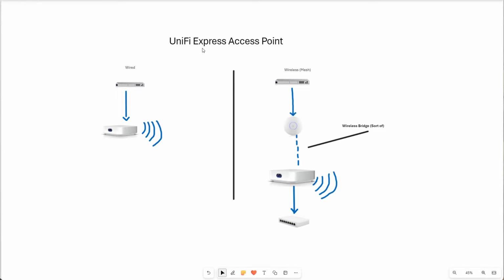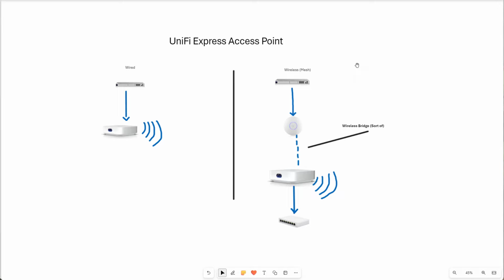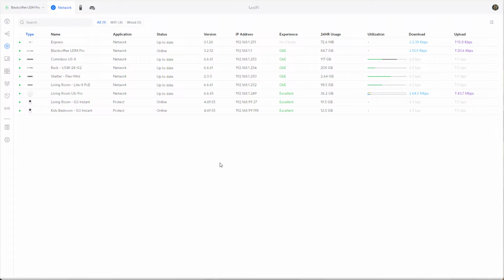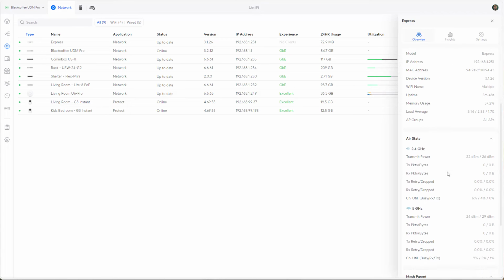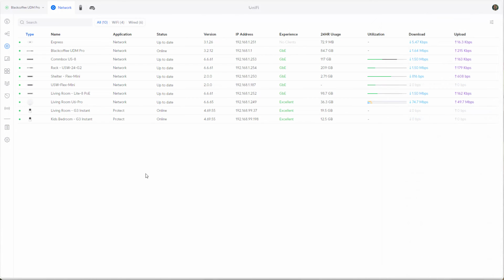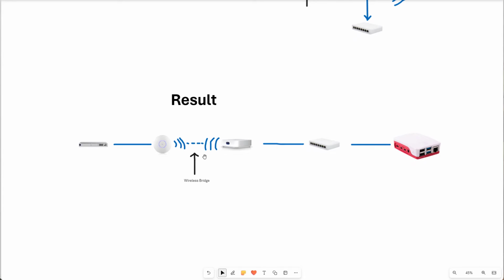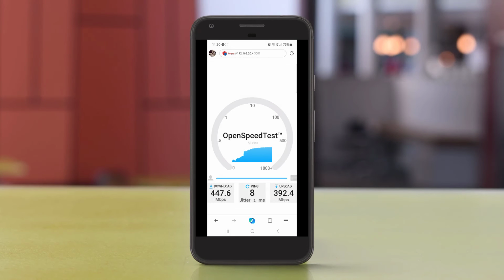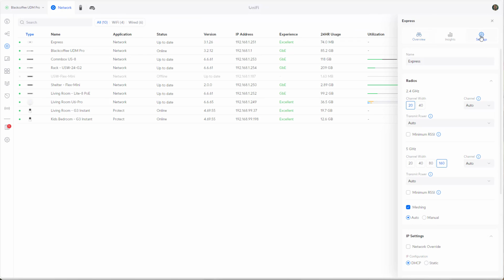Deploy UniFi Express as an Access Point (Wi-Fi 6)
Deploy UniFi Express as an Access Point, quickly and effortlessly to instantly give WiFi 6 coverage and a wired port for previously unreachable corners of your network. UniFi Express can mesh wirelessly or hard wired. Watch this to learn more.

The UniFi Express is definetly one of the most innovative device Ubiquiti has released to market in several years. The UniFi Express can be deployed as either a full UniFi console like a UDR or a dream machine pro, with some limitations, or as an access points but with several tricks up its sleeve.

In this Deploy UniFi Express as an Access Point video we will see how This new UniFi Express can be deployed as an access point and we will see one trick this device has up its sleeve. Once the UniFI Express has been adopted using a wire, it will act as regular access point with 2x2 MIMO WiFi 6 capable of supporting up to 60 wireless devices.

When you Deploy UniFi Express as an Access Point by wireless meshing to a different WiFi access point, the LAN port on the UniFi express can be used to provide wired connectivity to wired clients.

Deploying UniFi express in general is recommended to relatively small networks and keep in mind the UniFi Express can only run UniFi network and no other application like protect or access. UniFi Network only.

In this video where we Deploy UniFi Express as an Access Point, i have also performed a wifi speed test and the results are very well withing par with similar caliber wifi 6 access points. keep in mind that the UniFi Express, unlike other WiFi access points that are just access points, the UniFi Express is also a UniFi console and so its computing power is also running a heavier firmware.

In upcoming video, we will deploy the UniFi Express as a gateway and we will see how this UniFi Express console differs from other consoles like the UDR or the UniFi Dream Machine Pro.